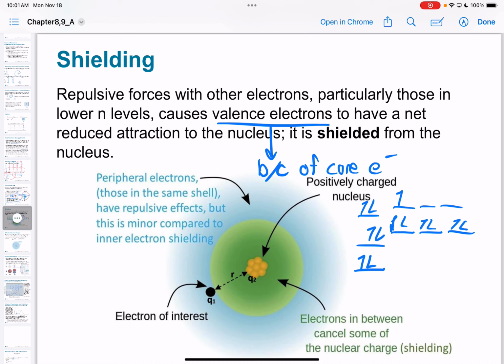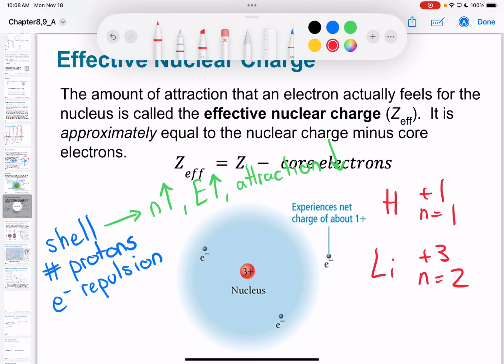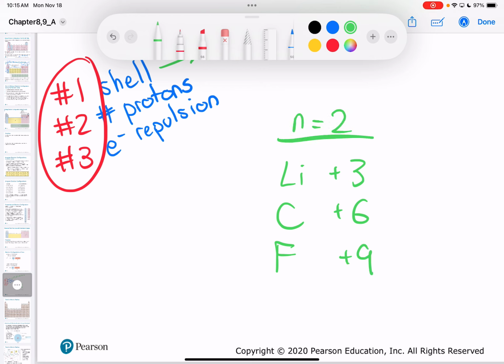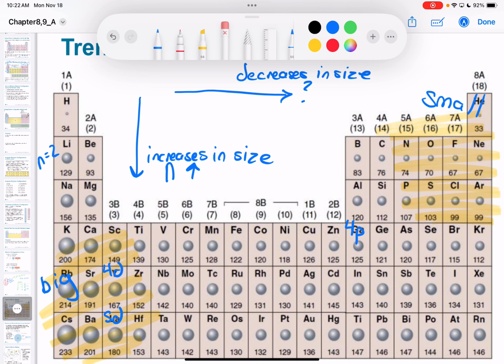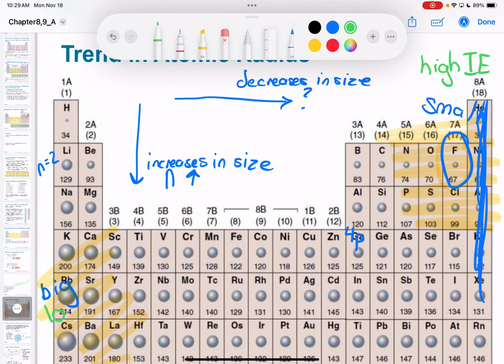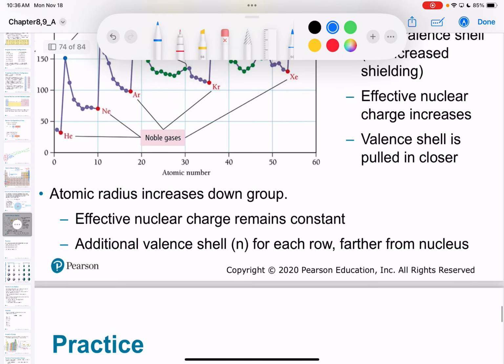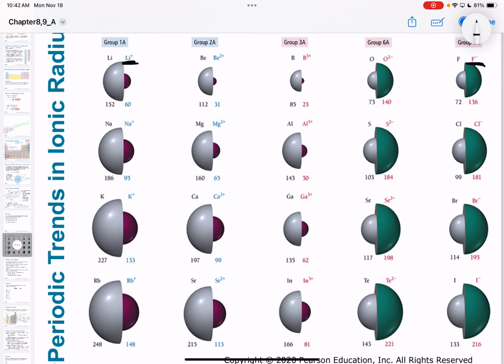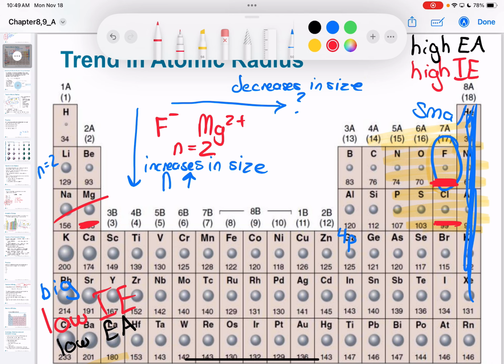November 18, 2024